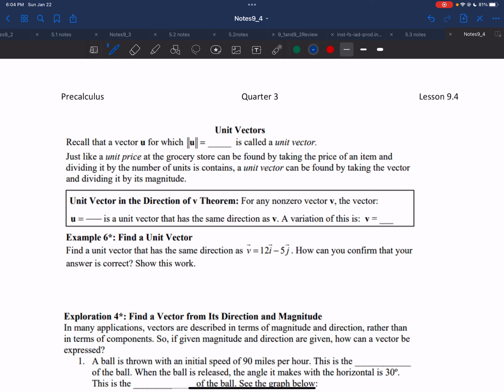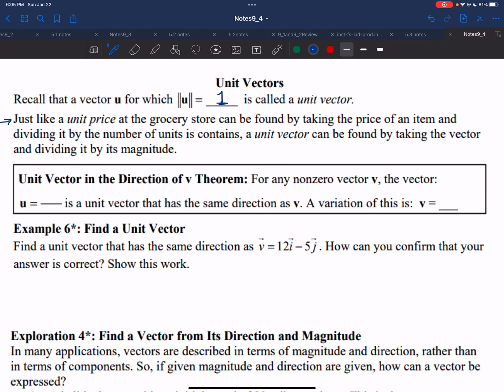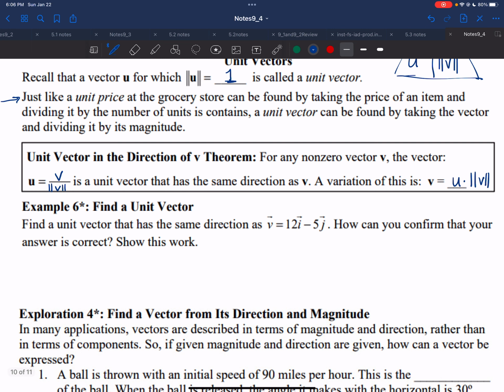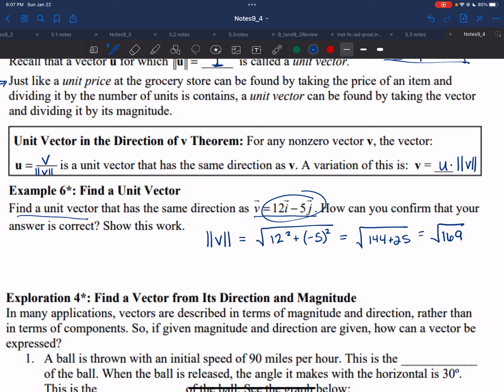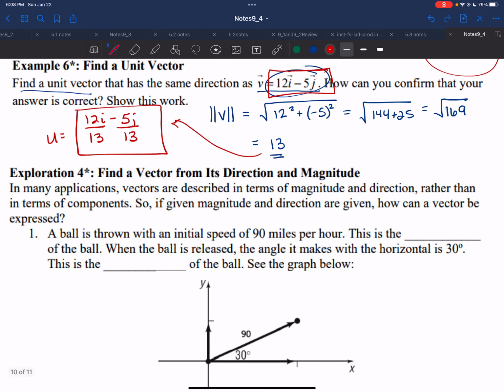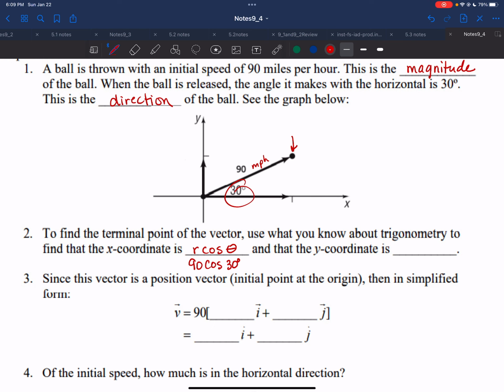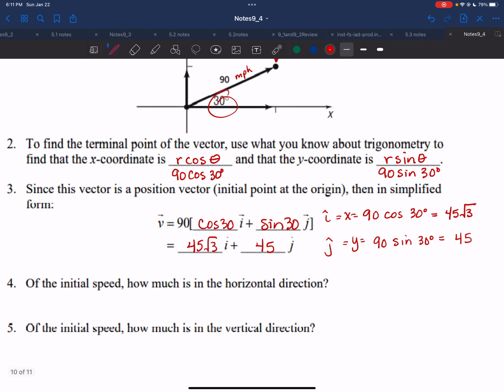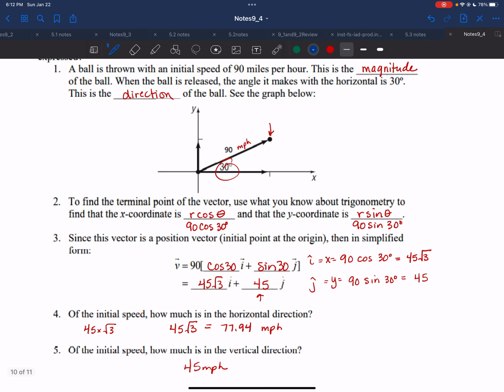9.4 notes page 7